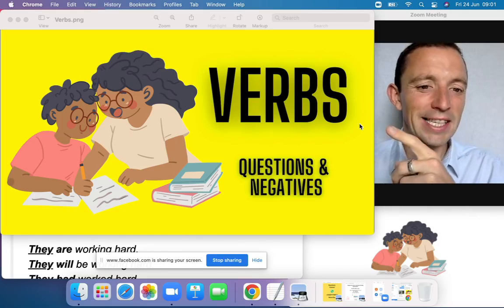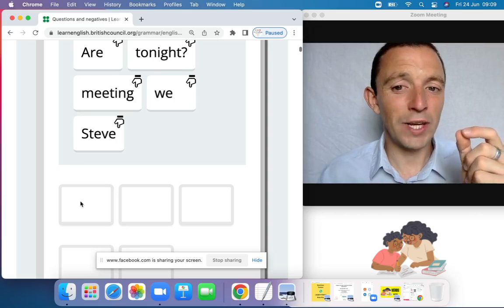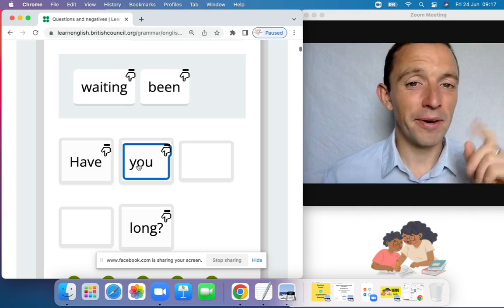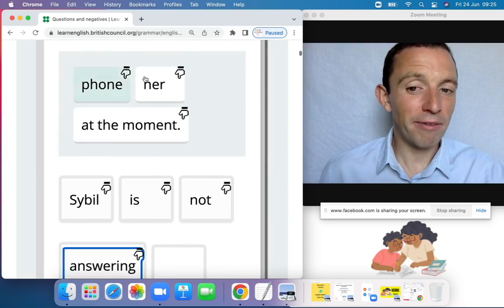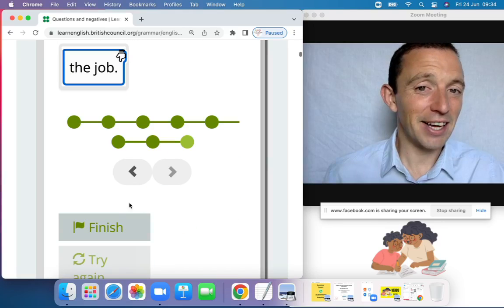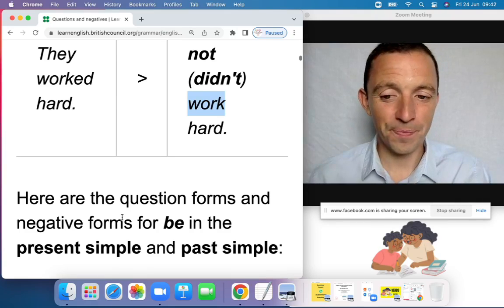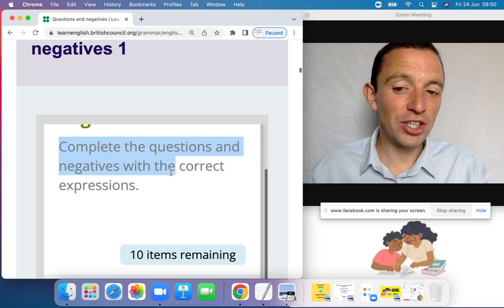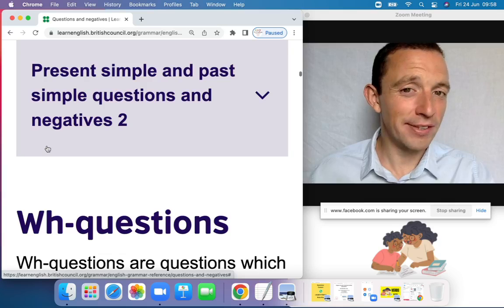🧑‍🏫 English Verbs! Negative and Questions.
🧑‍🏫 Learn today all about using English verbs in negative forms and in the question forms with all the rules.